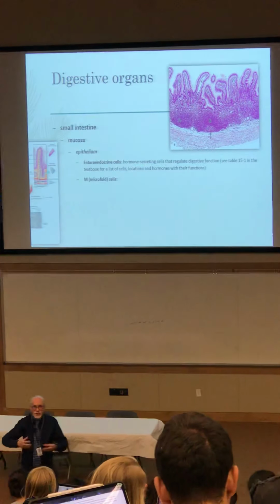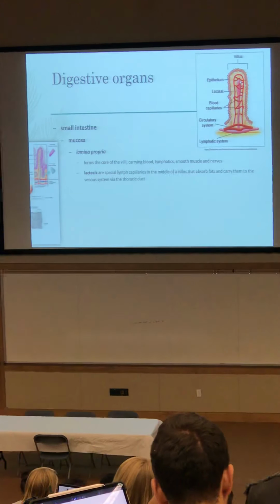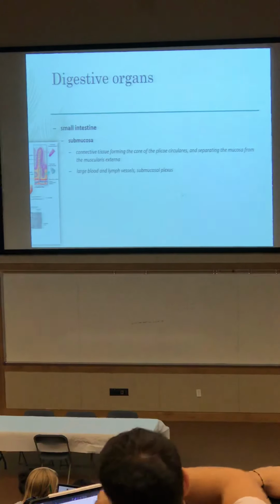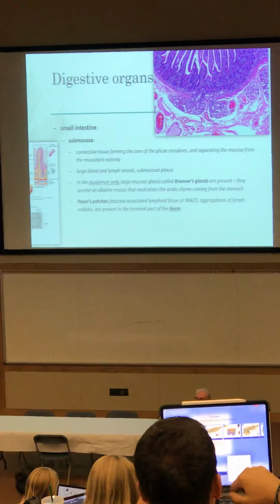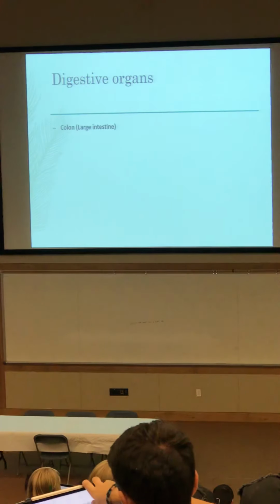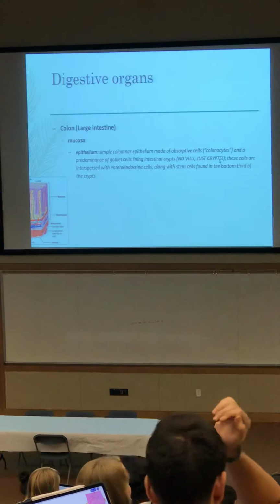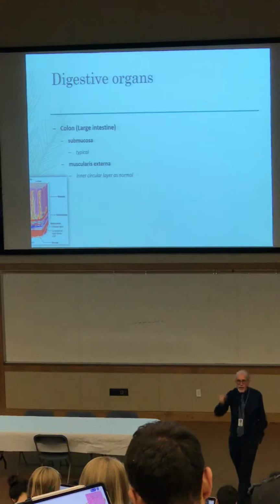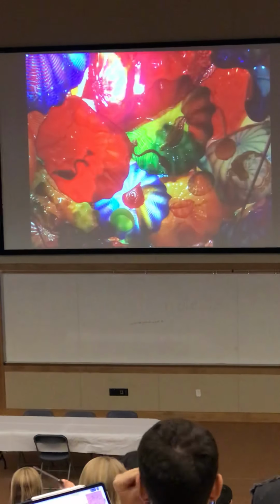November 14, 2019